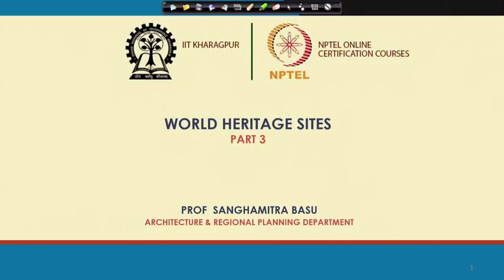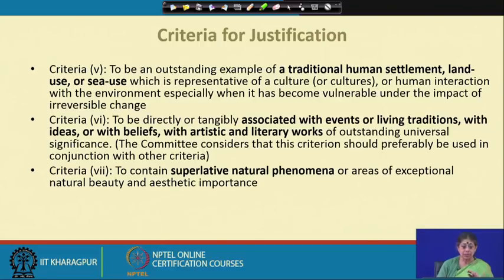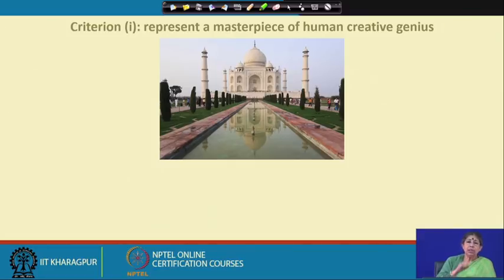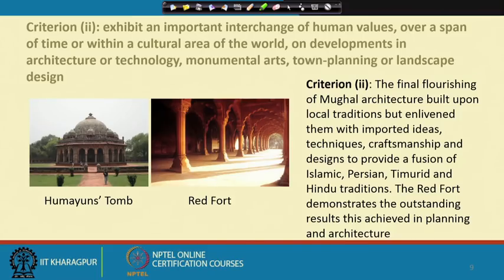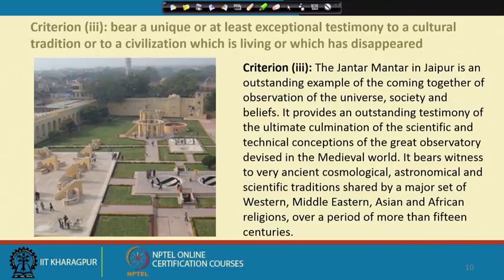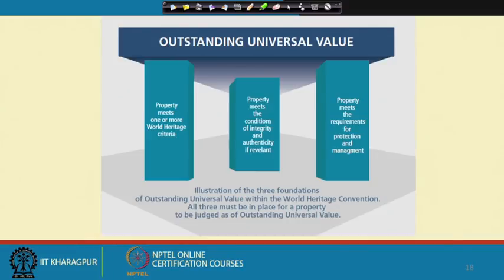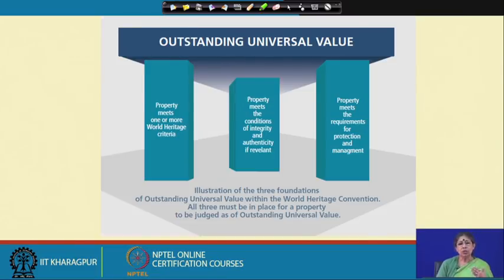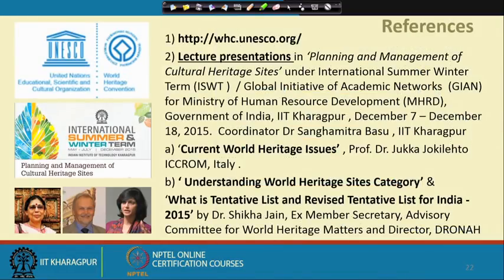Lecture 18: World Heritage Sites Part 3